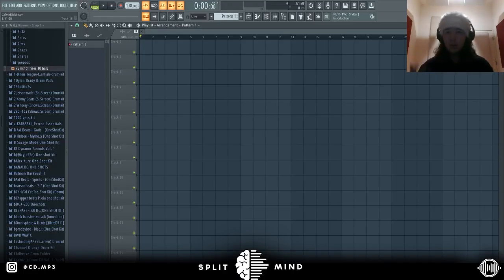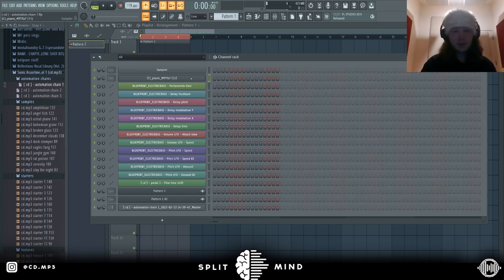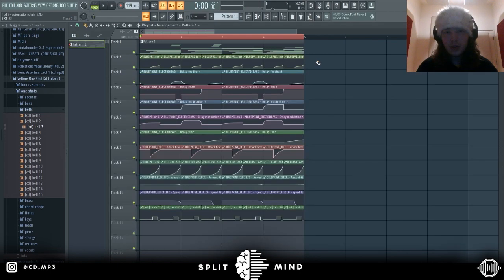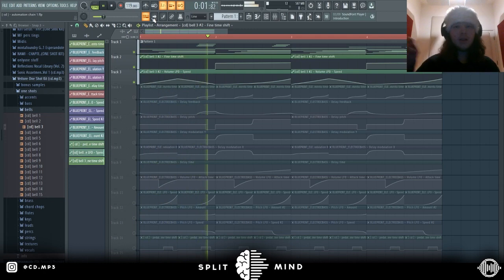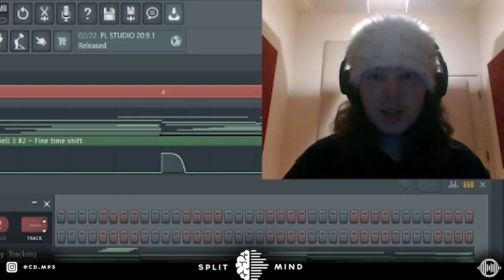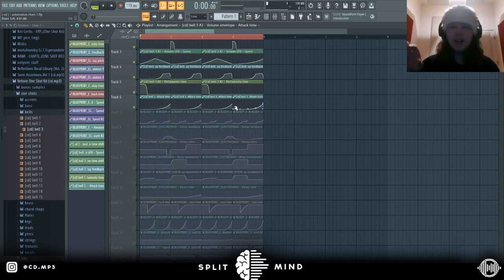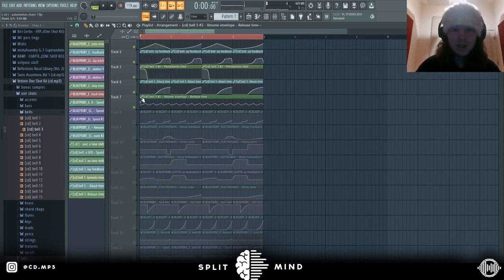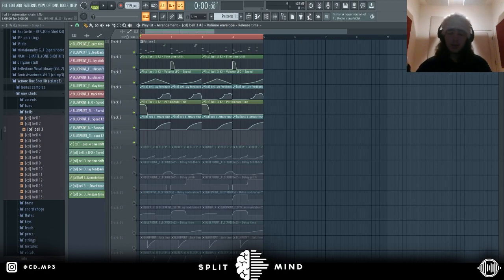SAUCE for Processing with AUTOMATION CLIPS | FL Studio 2022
Follow Me @CD.mp3

CD.mp3 shares his sauce for automation clips in FL Studio 20.

Intro: 0:00
AUTOMATION CLIPS: 0:37
Before the Chain: 2:04
After the Chain: 2:18
Automated Parameters: 2:42
Making Automations: 4:08
Volume LFO: 4:20
Time Shift: 4:45
Echo Delay: 5:30
Portamento: 6:47
SAUCE FOR STANDING OUT: 7:12
Envelope: 7:58
Tips for Experimentation: 10:00
Outro: 10:54